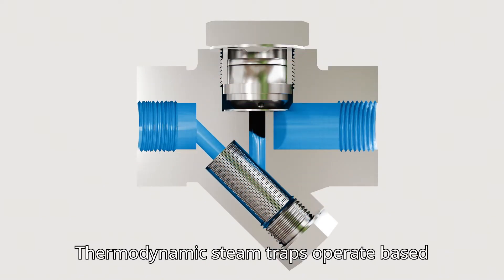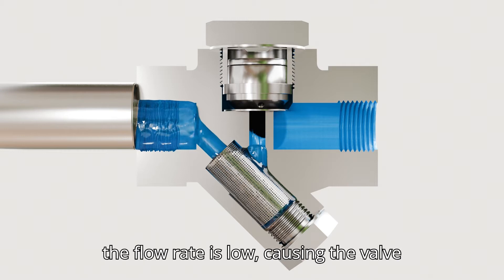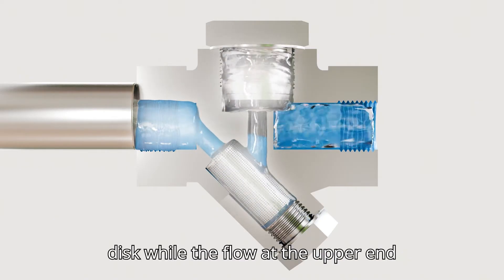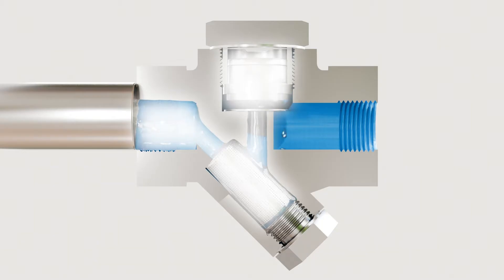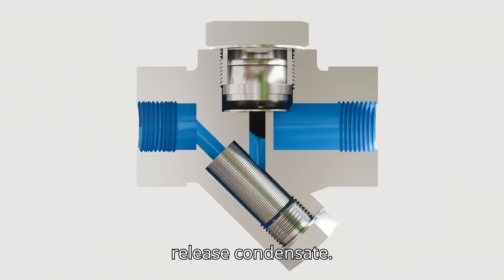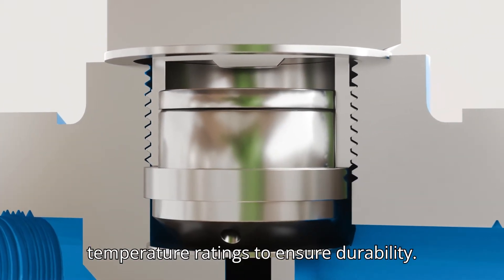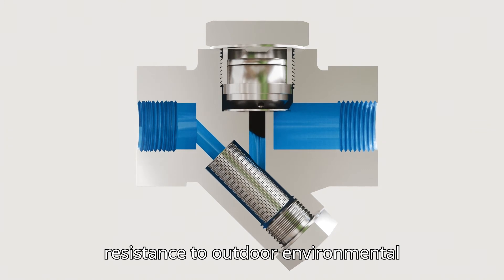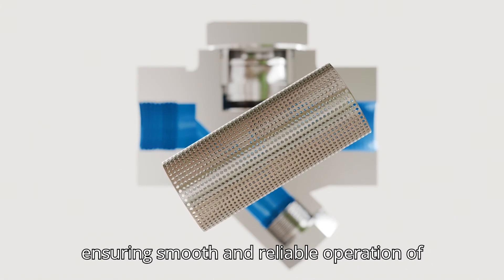How It Works Thermodynamic Steam Trap? Working Principle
Thermodynamic steam traps operate based on the principles of Bernoulli’s equation and are available in both low-temperature and saturated steam types.
When condensate passes through the valve seat, the flow rate is low, causing the valve disc to lift under the inlet pressure, allowing the condensate to be discharged. Once steam enters, the flow rate increases at the lower end of the valve disc while the flow at the upper end decreases, restricting steam flow. According to Bernoulli’s principle, this creates a low-pressure zone beneath the valve disc, while the pressure at the upper end remains higher. As a result, the valve closes when the pressure in the variable pressure chamber drops due to steam cooling. Once the pressure decreases, the inlet pressure pushes the valve disc upward, opening the drain to release condensate.
These steam traps are made of high-strength carbon steel which is durable to corrosion, and designed regarding minimum shell wall thickness, and pressure-temperature ratings to ensure durability. The valve seat and valve disc are constructed from ferritic stainless steel and undergo specialized heat and tightness process for enhanced performance. This design ensures resistance to outdoor environmental factors, prevents rapid cooling by preserving the heat, and prolongs the lifespan of both the valve seat and valve core.
Additionally, integrated flters help prevent water hammer effect, ensuring smooth and reliable operation of the steam trap.